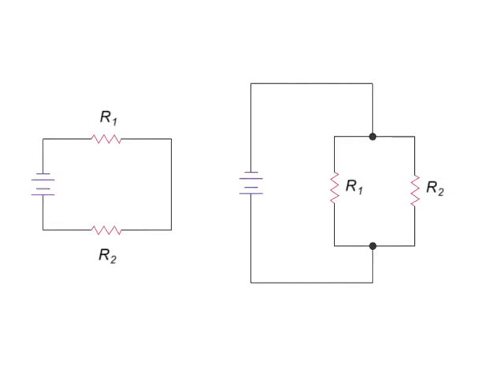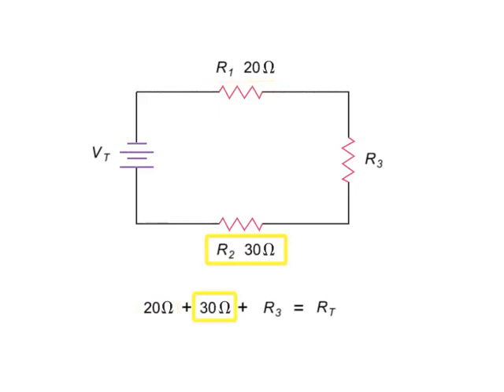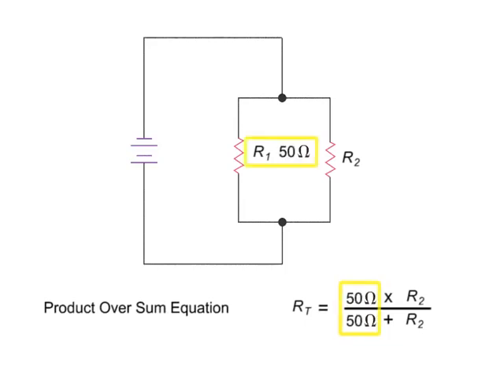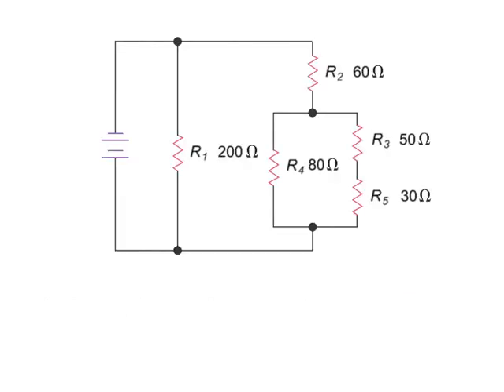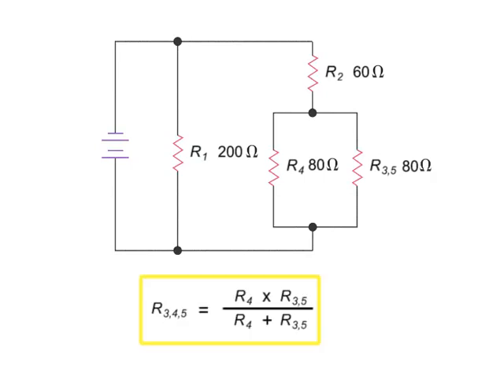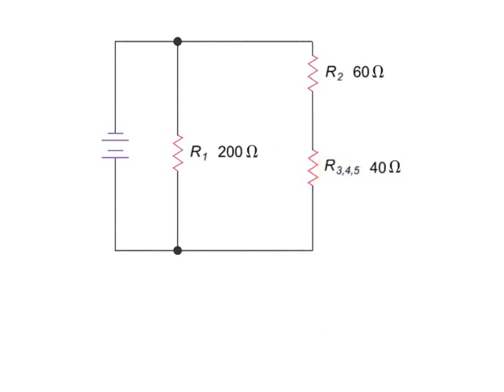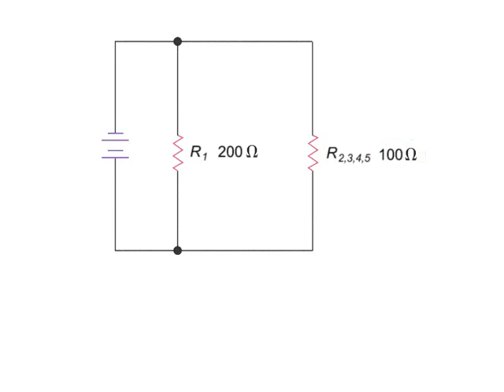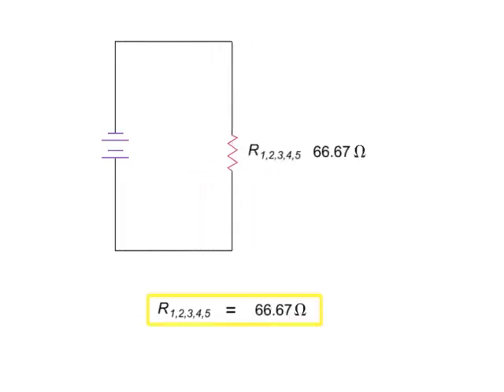Series and Parallel Circuits Part 2